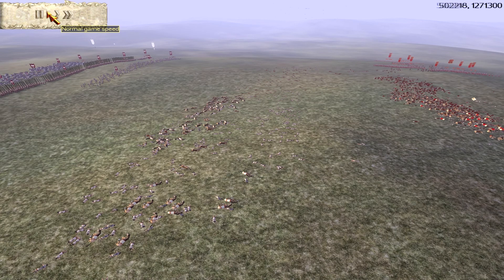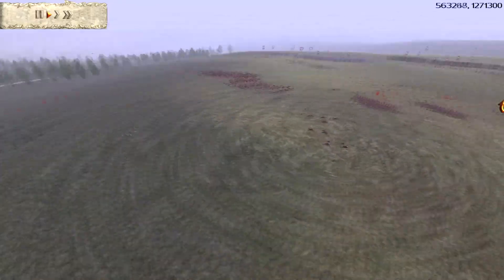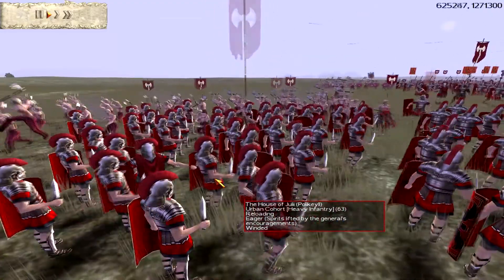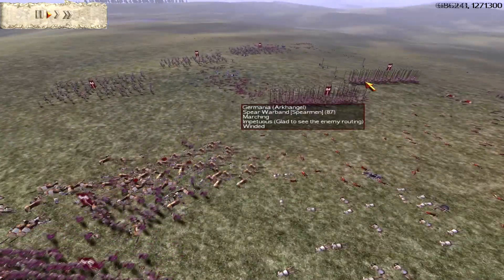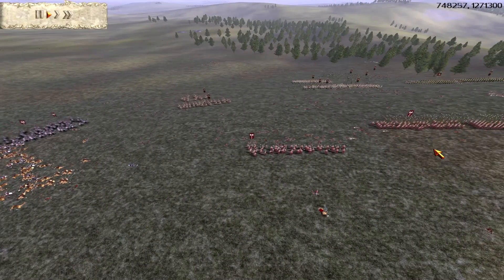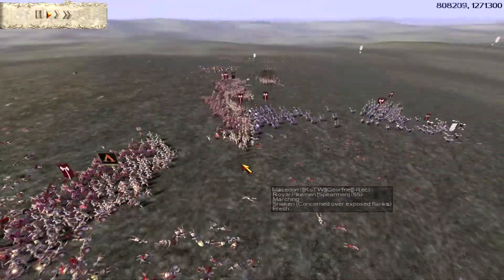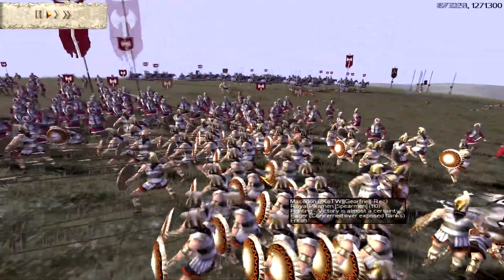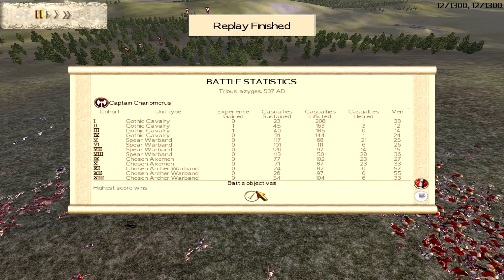Rome Total War Online Battle #11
A four player free-for-all
I command - Germania
Opponents:
House Of Julii
Macedon
Greek City States (dead)